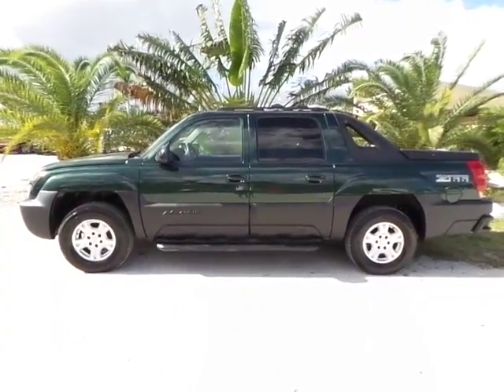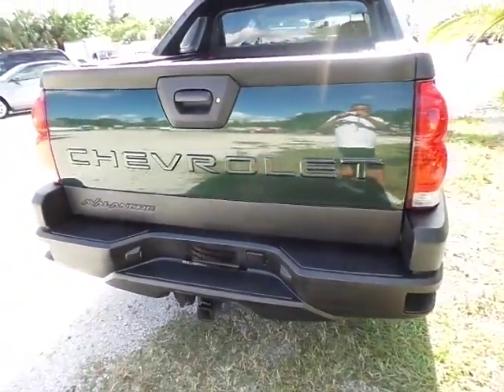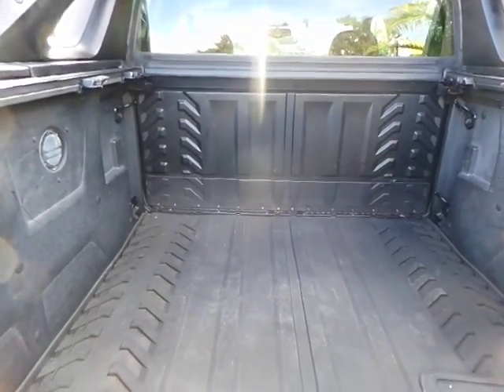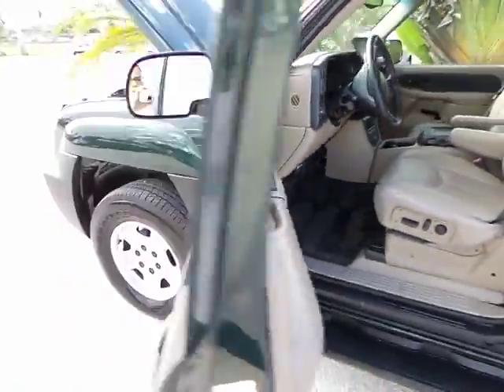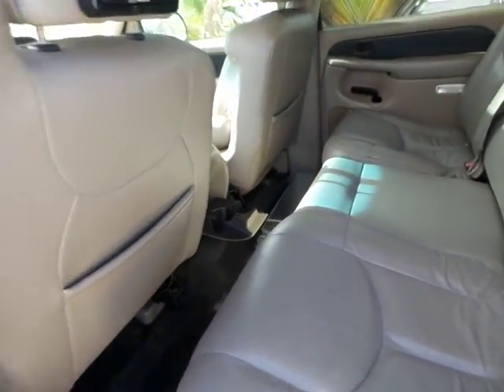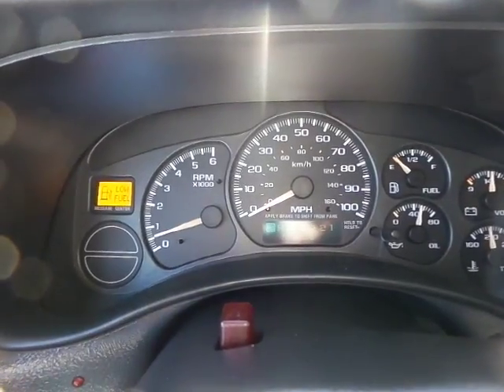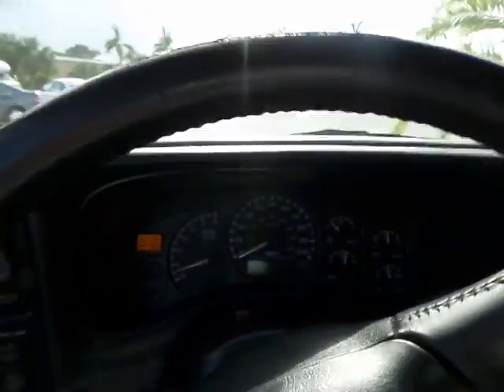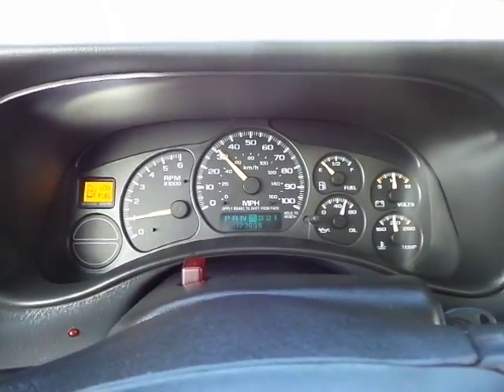2002 Chevy Avalanche